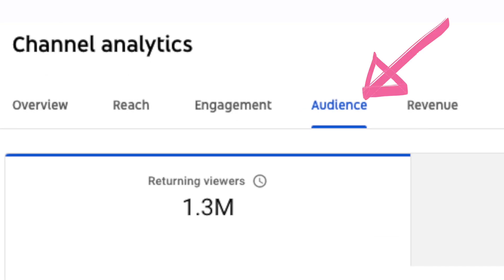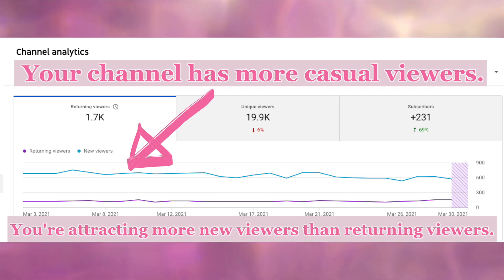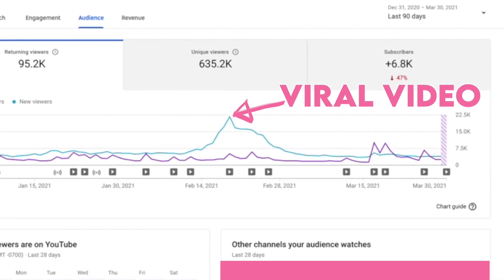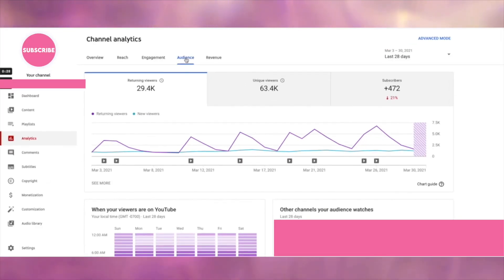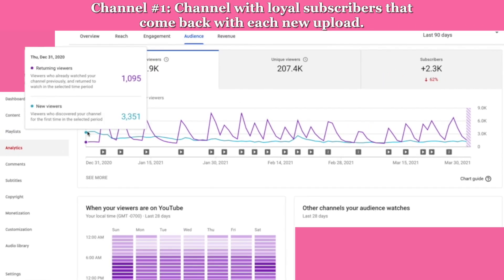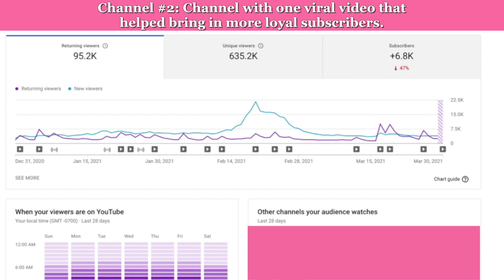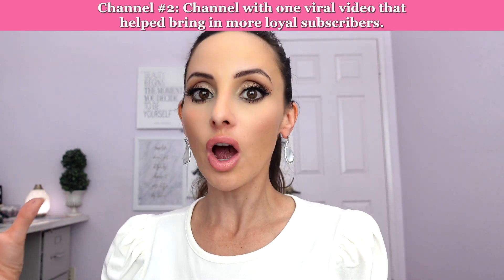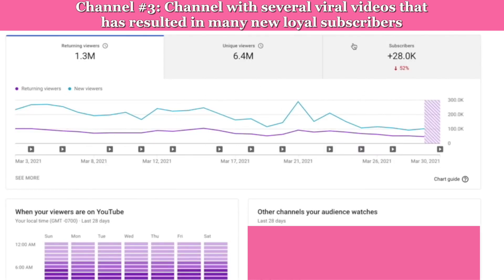STUDY this YouTube Metric, See IMMEDIATE Growth: Are Your Subscribers Coming Back?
Are your subscribers loyal and coming back and watching your youtube videos? Understanding returning and unique viewers Watch this next: ​​5 Minutes of No BS Straight to the Point YouTube Growth Advice

In today's video, I share how to know if your subscribers are loyal and coming back and watching your youtube videos and how you can understand the new YouTube metric returning and unique viewers. The returning and unique viewers metric is super important and helps you to know if your subscribers are loyal and coming back and watching your YouTube videos. It's one thing to get subscribers but its another thing to attract subscribers that come back and watch your YouTube videos again and again. You WANT loyal subscribers that are going to come back and watch your YouTube videos Have you been using the new returning and unique viewers metric on YouTube?

0:00 - Introduction
1:06 - What is the audience tab?
1:53 - Analyzing Scenario #1: new viewers is higher than returning viewers
4:01 - Analyzing Scenario #2: returning viewers is higher than new viewers
5:01 - How to locate your analytics in the audience tab
5:07 - Analyzing Channel #1: loyal subscribers that come back with each new upload
6:59 - Analyzing Channel #2: one viral video that helped bring in loyal subscribers
9:04 - Analyzing Channel #3: channel with several viral videos
10:02 - Analyzing Channel #4: channel with loyal subscribers, but not a lot of new viewers
11:49 - Analyzing Channel #5: channel with the IDEAL scenario of many loyal subscribers
13:49 - What about you? Do you get more returning or new viewers?

Here are similar videos you might enjoy from me and other awesome creators on this topic!

10 Channel Growth Mistakes NEW and SMALL YouTubers ALWAYS Make! (Why you won't grow!!) - Erika Vieira

👩 Who is Erika Vieira?

I love YouTube and since 2017 have had the honor of coaching over 500 women and/or businesses through my online courses and strategic channel consulting and management.  My students and clients have gone on to grow hundreds of thousands of subscribers, triple and quadruple their ad sense revenue, create videos that get millions of views and become well-known influencers in their space.

🎥 YOUTUBE BOOTCAMP FOR WOMEN:
Are you looking for support, coaching, community and proven systems that will help you achieve your YouTube goals? Join  a unique, comprehensive YouTube growth bootcamp that will help you 10x your growth on YouTube and bring you the financial and creative freedom you want.

and check out this video here on YouTube with testimonials from my happy students

👩‍💼 1:1 YouTube Coaching
Are you wanting to go full time on YouTube within 3 months or are already full time and are wanting to invest in 1:1 coaching for your YouTube channel for rapid growth? Apply here to be considered

👩‍💻 Are you a business looking for strategic channel management?

FREE How to get onto PR lists and receive a TON of free product even if you have a small following

💻 YOUTUBE OPTIMIZATION PLUG-IN I RECOMMEND
TubeBuddy

Course Creation: Looking to create a course? This is the BEST platform hands down. I use this for my course after extensive research on all the other platforms

Live Calls and Interviews: I use this software for my podcast interviews that you see here on YouTube. It makes it super easy to share my screen and create the split screen with my guest. I'm not super techie and this software is really easy to use!

*Erika Vieira is a participant in the Amazon Services LLC Associates Program, an affiliate advertising program designed to provide a means for sites to earn advertising fees by advertising and linking